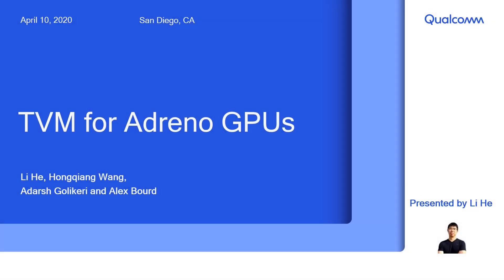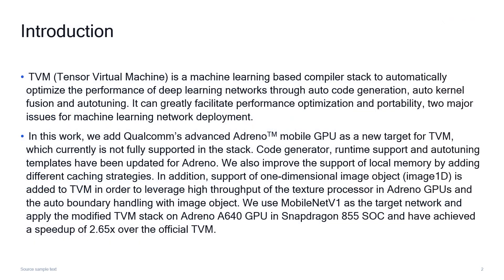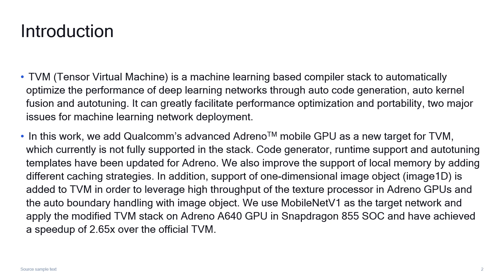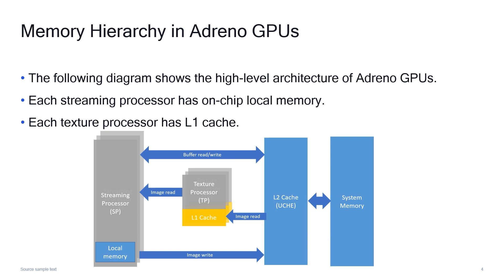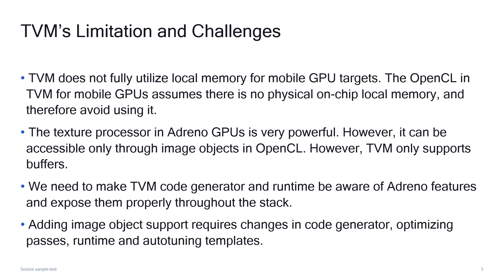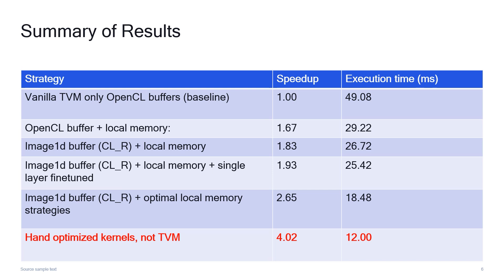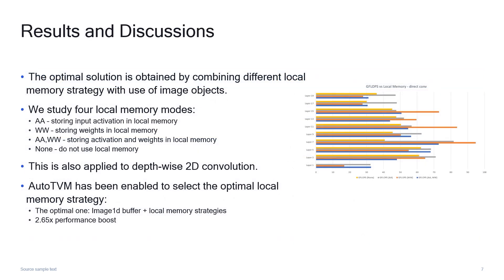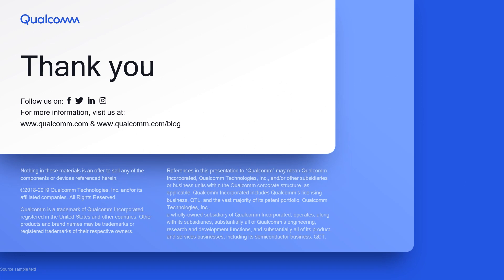Tensor Virtual Machine (TVM) on Qualcomm Adreno GPUs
Authors: Hongqiang Wang, Li He, Adarsh Golikeri and Alex Bourd (QUALCOMM)

Presentation Abstract
In this poster, we introduce our work on Tensor Virtual Machine (TVM) with Qualcomm Adreno GPUs and present some preliminary results. TVM is a popular machine learning (ML) compiler stack that targets a wide range of computing devices running ML networks. Inspired by Halide, TVM can auto-generate highly optimized CUDA and OpenCL kernels with little information provided by developers, and in many cases it can beat the kernels that are hand-optimized by experts. TVM has been well-tuned for many desktop and mobile devices. However, the support of TVM on Qualcomm’s Adreno GPUs is rather limited, e.g., no optimized schedule for Adreno GPUs. In this work we show how we manage to optimize the mainline TVM to get better performance on Adreno GPUs.

After enabling TVM on Adreno GPUs as a device target, we obtained the performance of MobileNet V1 generated by the mainline TVM, whose templates and schedules for Mobile GPUs are primarily based on ARM’s MALI GPUs. Several optimizations for Adreno GPUs are then enabled, such as better local memory and cache strategy tuning, and adding image 1D and image 1D buffer support for TVM, where currently only buffer is supported.

With these optimizations, it shows that the customized TVM can achieve up to 2.6x performance boost over the mainline TVM for MobileNet V1 on Adreno GPUs. Though it is still behind the hand-optimized one, it would be very promising that eventually TVM can beat the hand optimized, if more advanced features can be enabled.

We will discuss the results more in the poster, share the challenges TVM is facing from our experience, and our thoughts on the future of TVM.